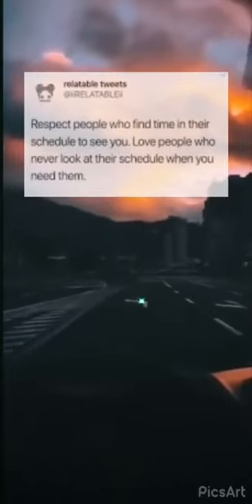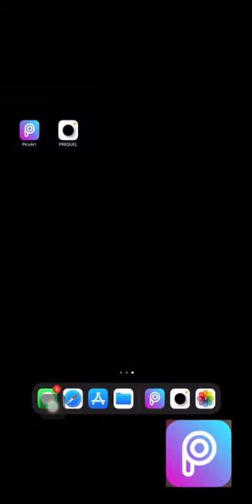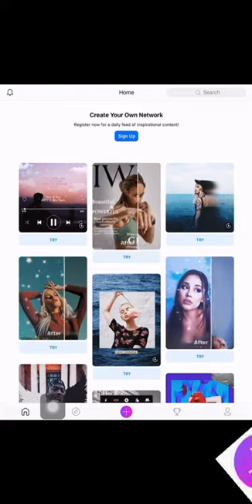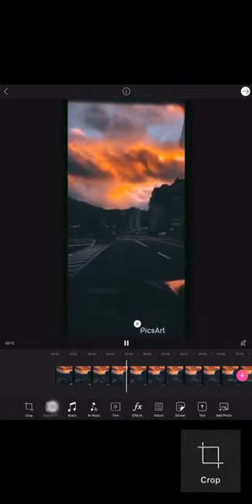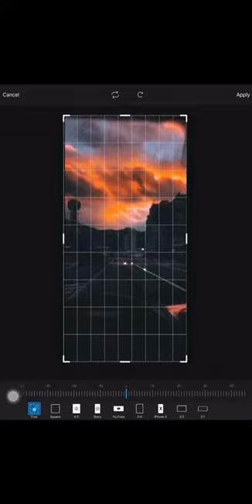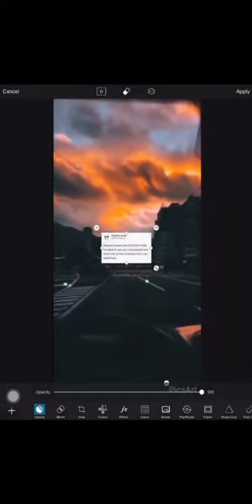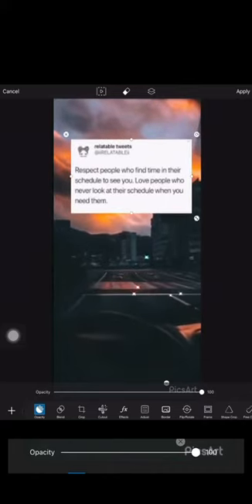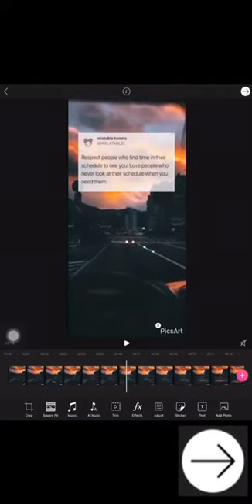QUICK EDIT: HOW TO MAKE AESTHETIC TWITTER QUOTE VIDEO FOR TIKTOK using PICART iPad or iPhone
Hey guys! It is really quick and easy to edit Aesthetic video for tiktok and instagram. By using PICART. Literally takes less than 5 minutes

1.You can find any video on Pinterest or YouTube. (screen record the video)
2.Open up you PICART app then select the video that you what to use
3.Then edit to size. Depends on where you want to post it.
4.After that add a tweet or quote of your choice
5.Then export and save it
6.You can add music of your choice if you like.